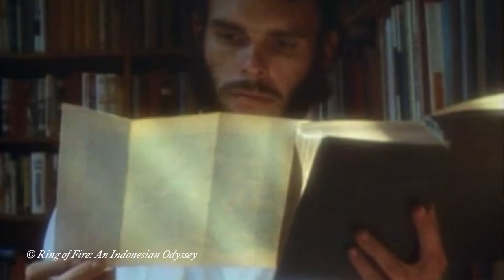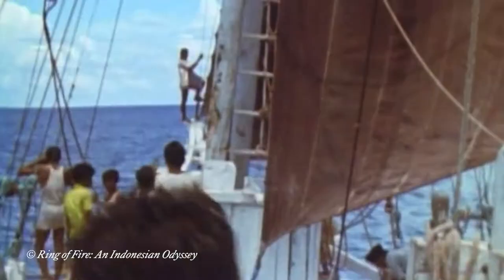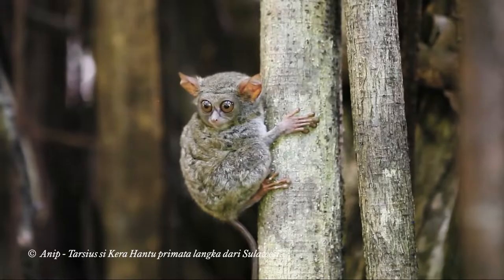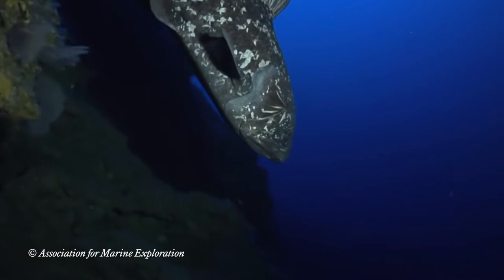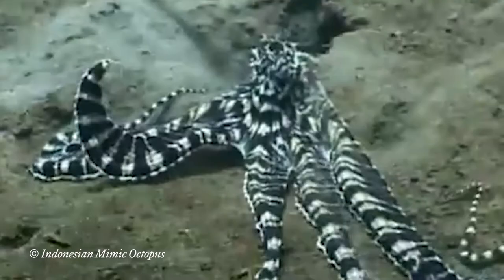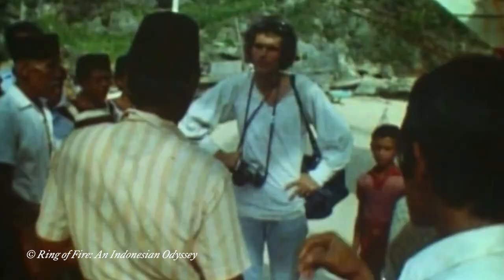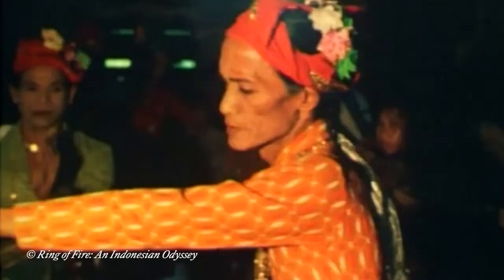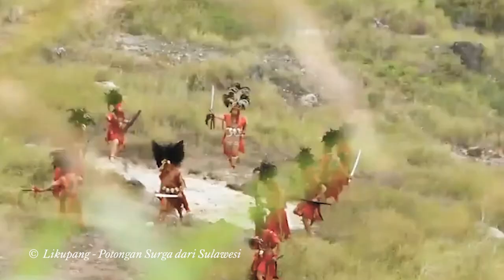Through the Lens of Dr. Lawrence Blair: The Exotic of Sulawesi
In this episode of Through The Lens of Dr. Lawrence Blair discusses the extraordinary qualities of Indonesia's fourth largest islands. Formerly known as Celebes, Sulawesi is a home to a diverse range of ancient cultures as well as a large number of endemic species.